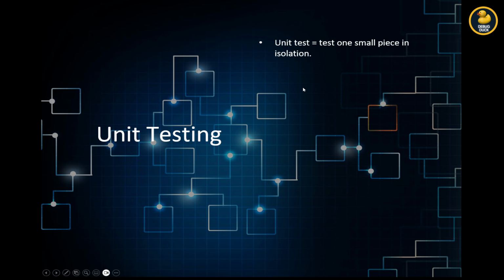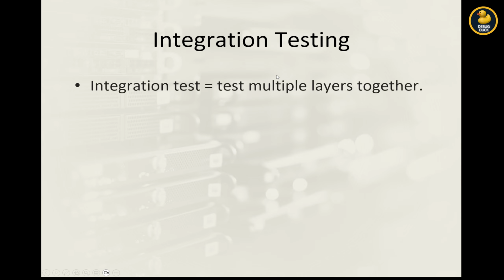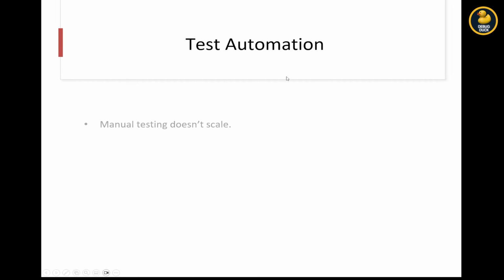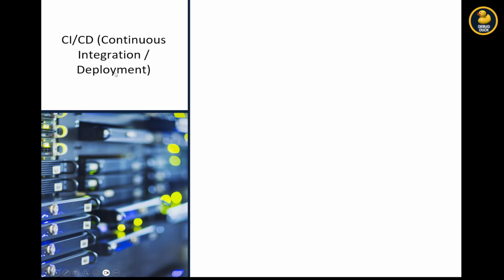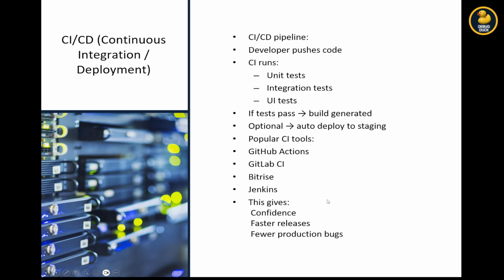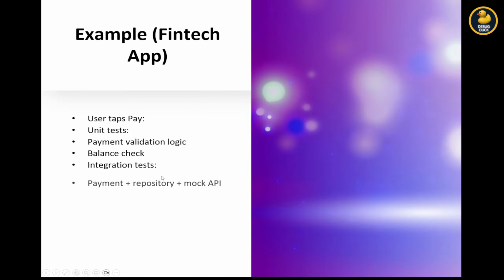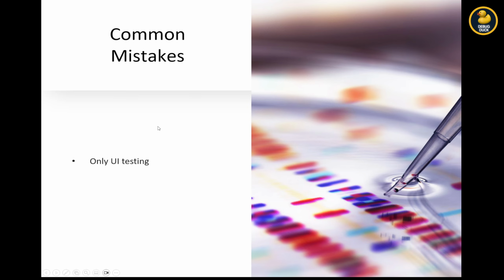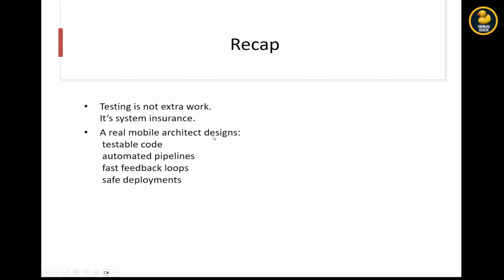12- Testing Strategies for Mobile Systems